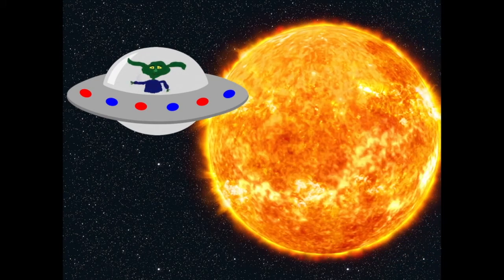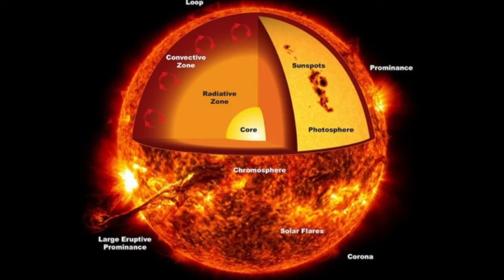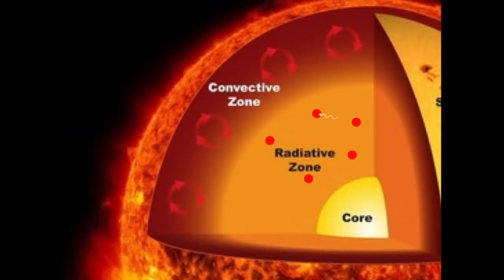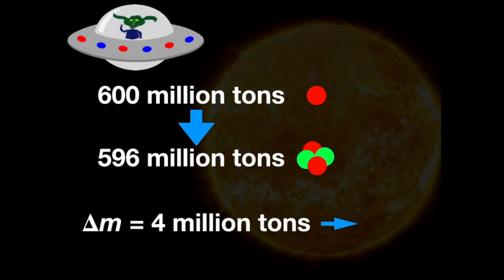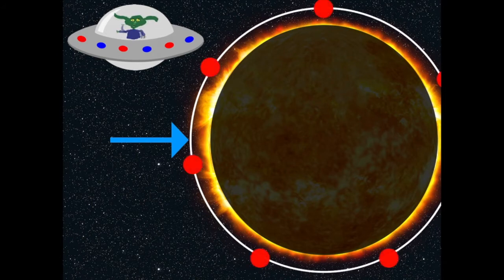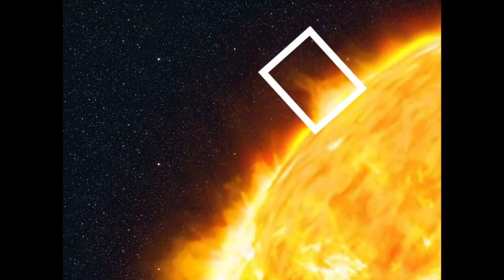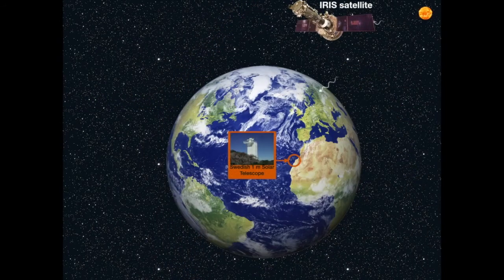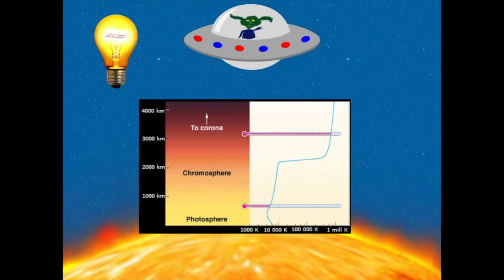Yooda - Exploring the Universe - Episode 1: the Sun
This is an edutainment video about the Sun that I made as part of my MNKOM9010 course at the University of Oslo. I am now happy to share it with the rest of the world.

With this, I hope children and young students, or anyone who does not necessarily hold a Master's Degree in Solar Physics, will get more known to our life-giving star, the Sun, and can gain an interest in learning more about it.

Most of the animations and talking I made by myself, but I got some help from my colleagues in developing this video

Special thanks to:
- Åsmund Husabø Eikenes - lecturer of the MNKOM9010 course - from who I have learnt so many great presentation techniques
- Mats Carlsson - my main supervisor and leader for the Rosseland Center for Solar Physics - for giving me some critical input on the video manuscript as well as letting me do some filming in his office
- Daniel Nóbrega-Siverio - my second supervisor - for giving me some additional critical input on the manuscript
- Luc Rouppe van der Voort - for letting me do some filming in his office
- Anna Piterskaya, Rebecca Anne Robinson, Sneha Pandit and Frederik Clemmensen - PhD colleagues who helped reviewing my manuscript/video
- Eyrun Thune - outreach coordinator at Rosseland Center for Solar Physics - for giving some critical input on the Norwegian subtitles

Best regards
Øystein Håvard Færder